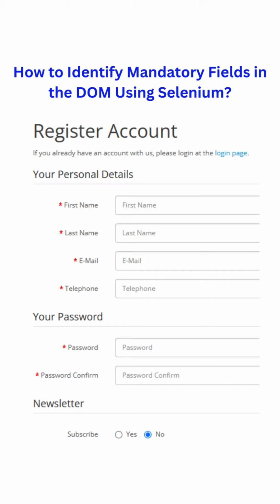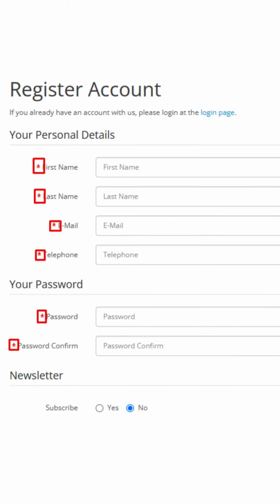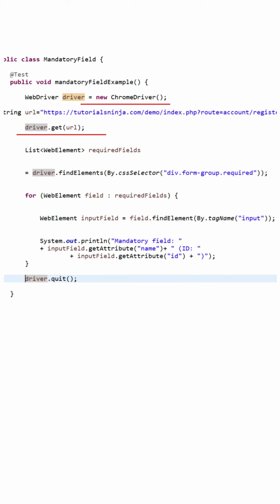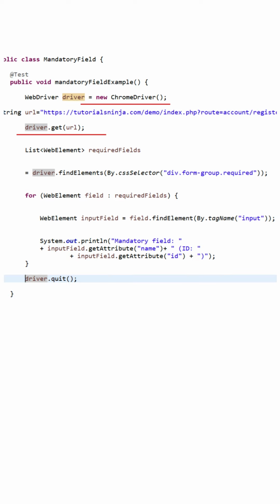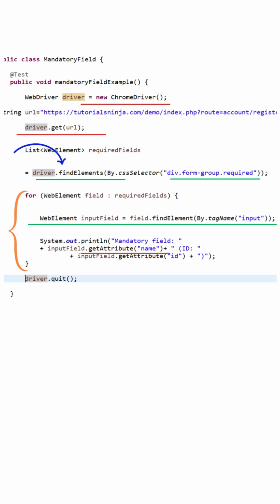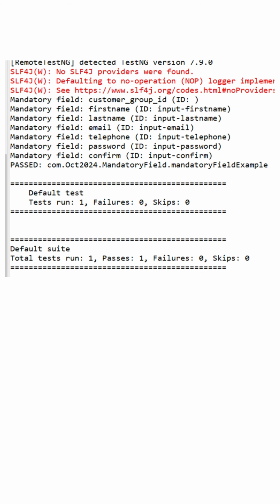How to Identify Mandatory Fields in the DOM Using Selenium? || Automation Testing || Selenium Java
How to Identify Mandatory Fields in the DOM Using Selenium?
Software Testing, Automation Testing, Selenium Java, Manual testing